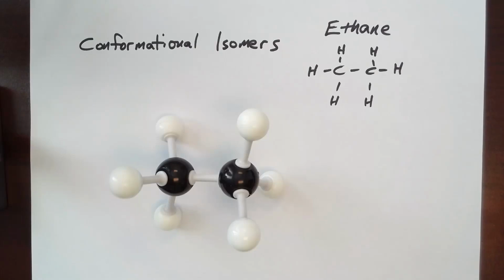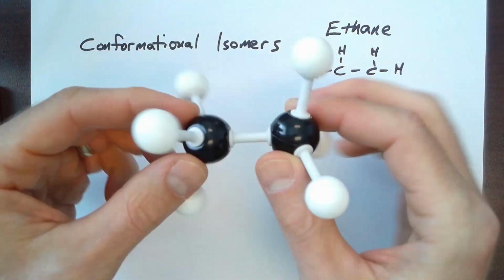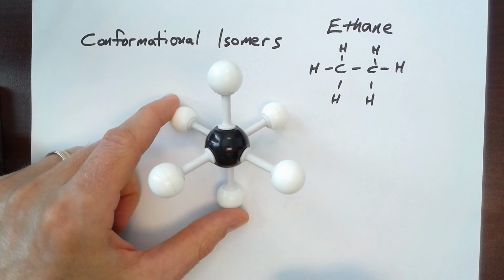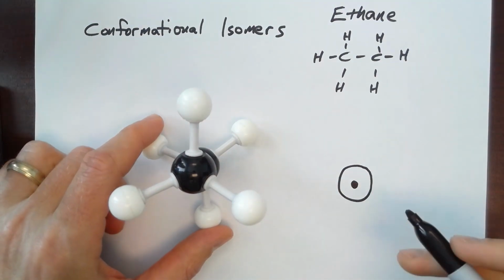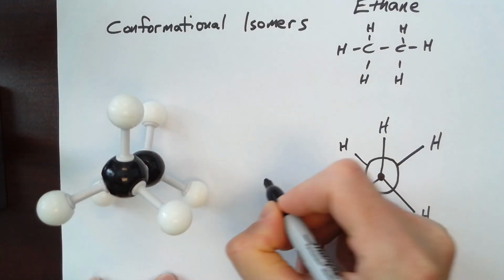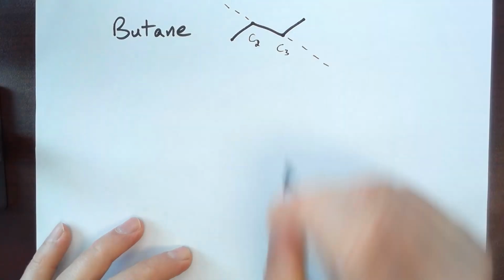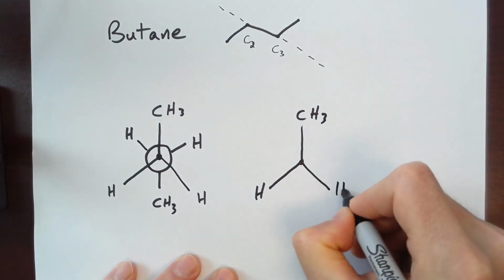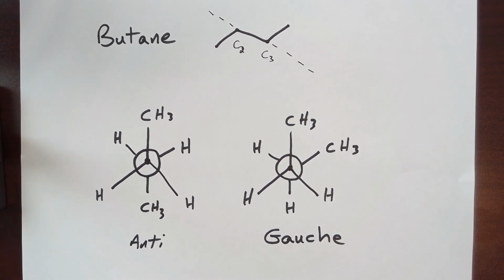CH 4 Newman Projections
Introduction to conformational isomers and Newman projections.